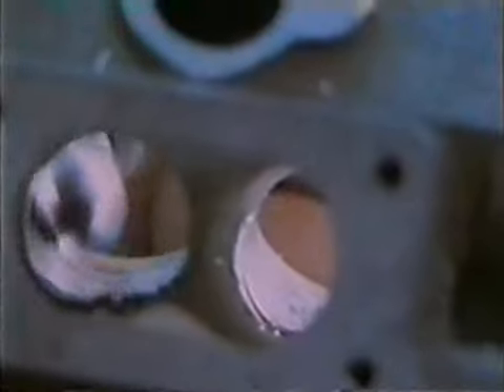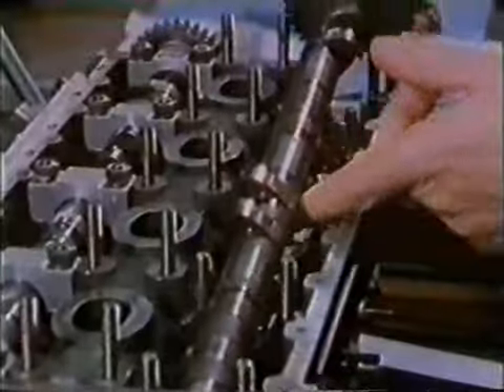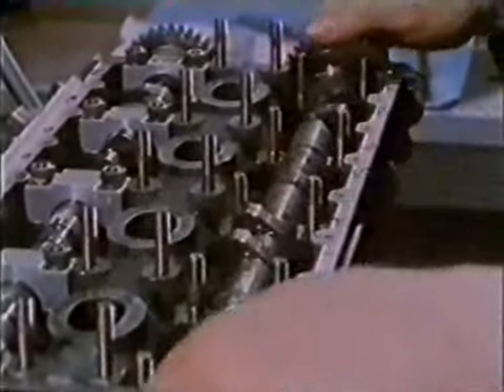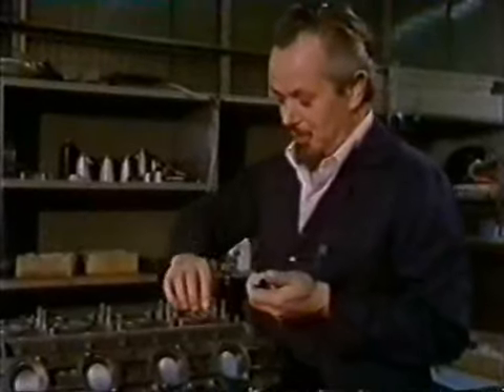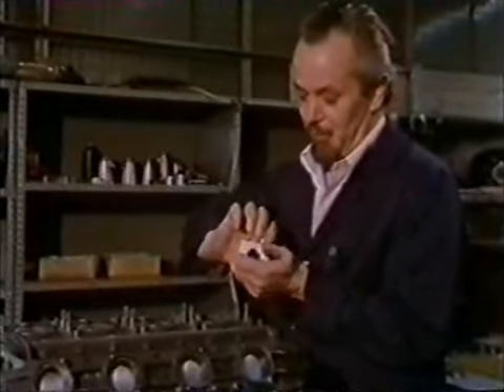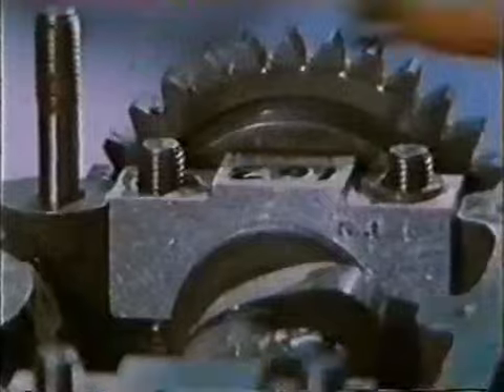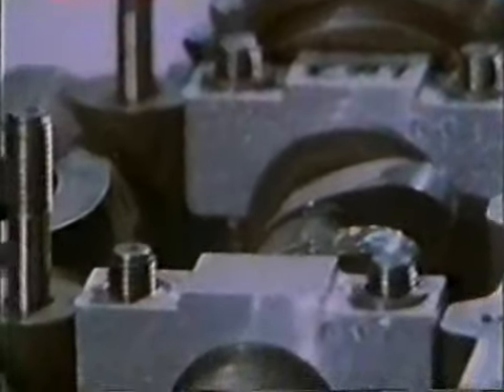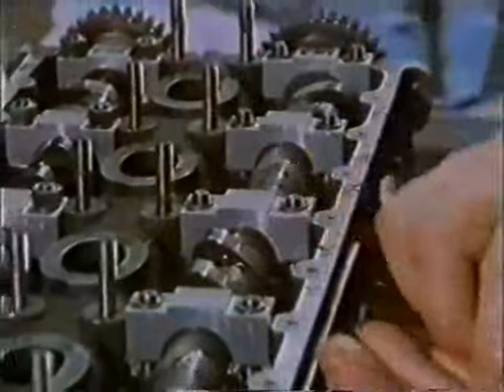BBC 1981: Assembling a Cosworth DFV V8 F1 engine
Engineeers took their times rebuilding a DFV. Taken from 1981 BBC Horizon show "Gentlemen, Lift Your Skirts."